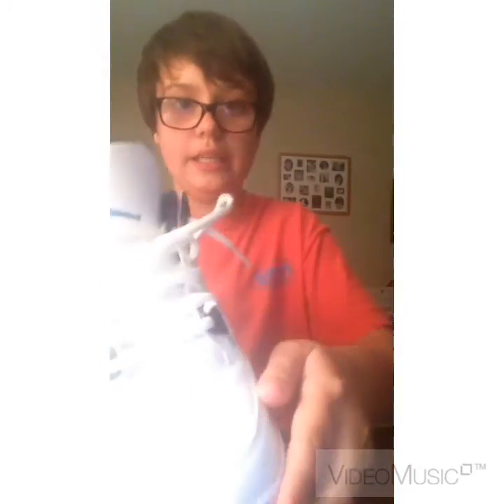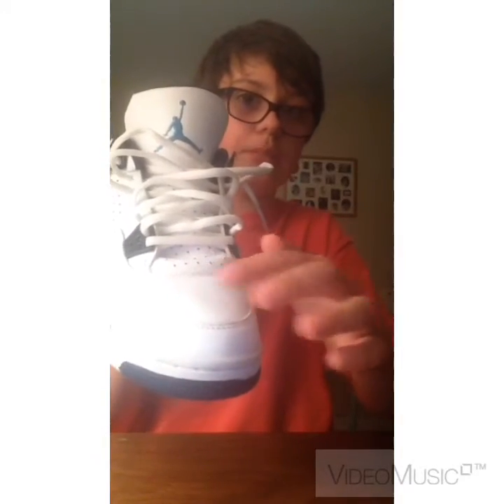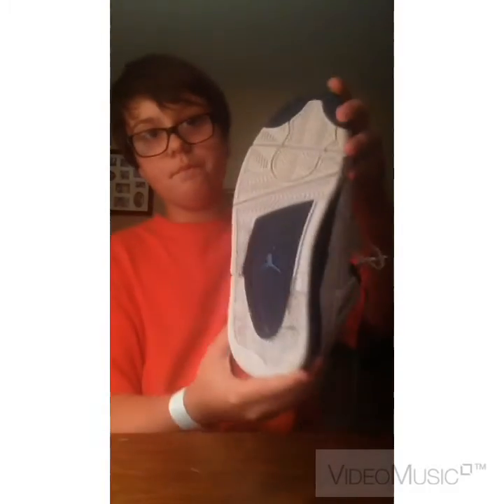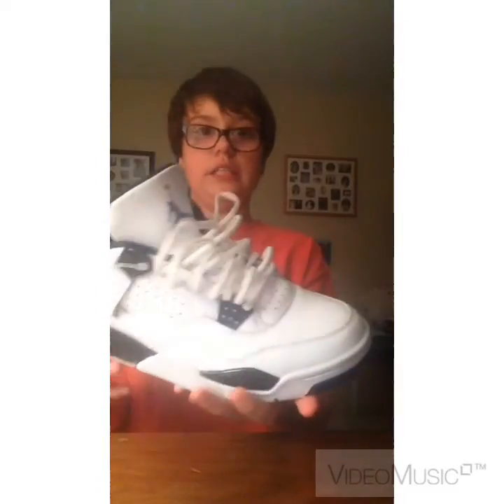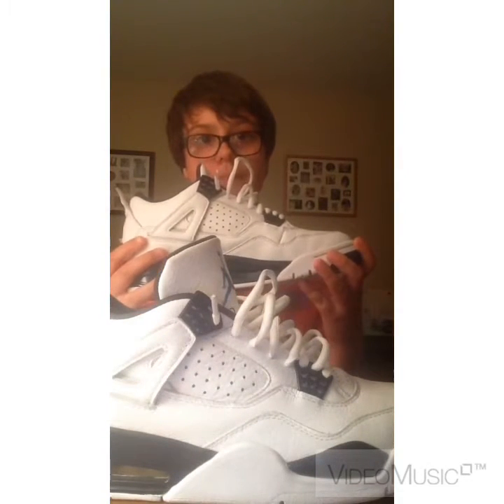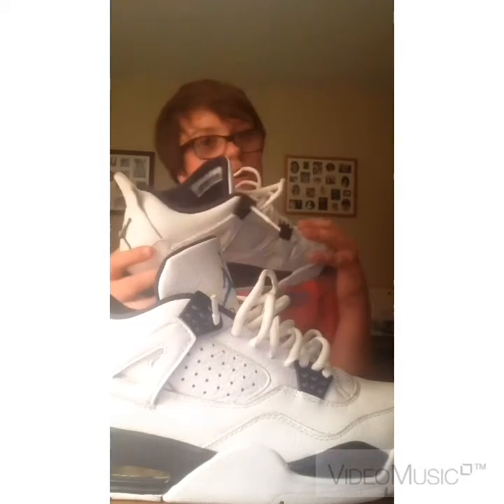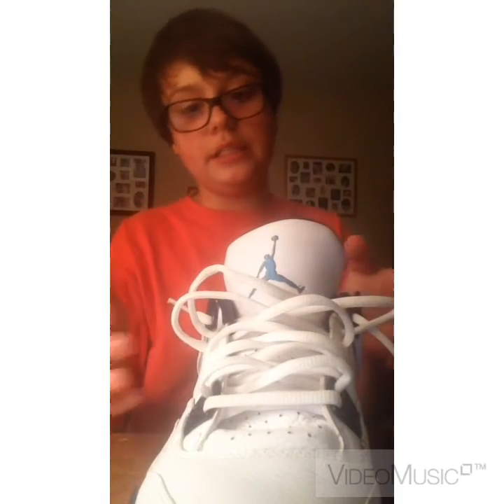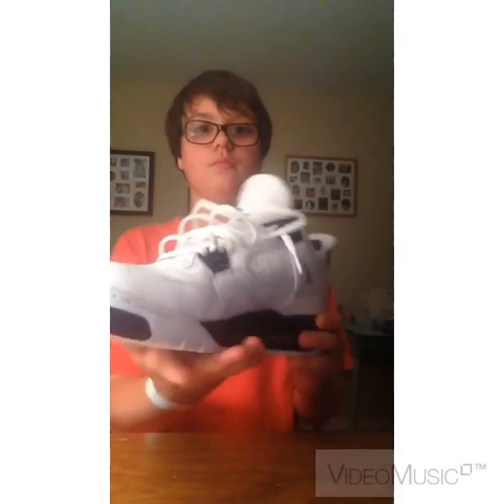New cop and review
Kickbackexpo cop